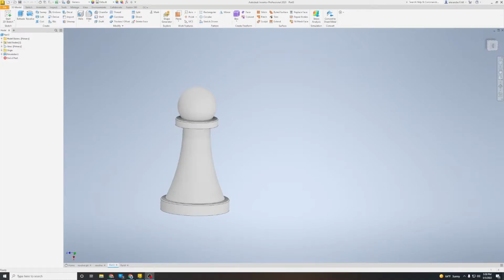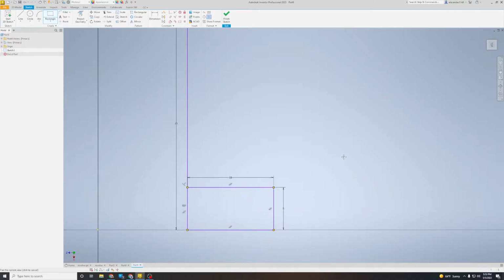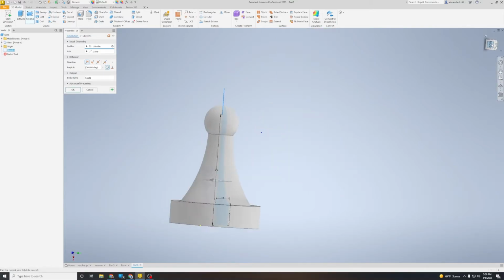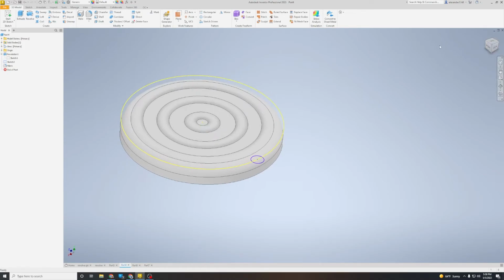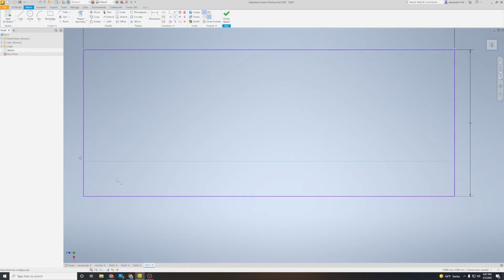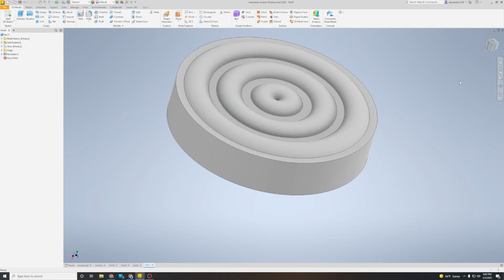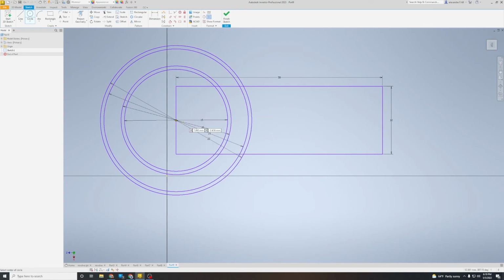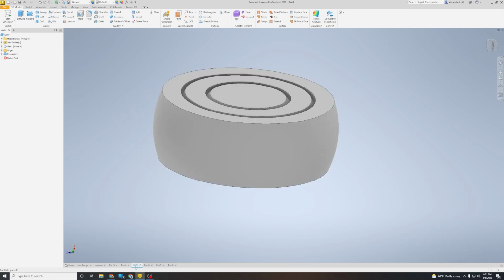Getting Started with Inventor: Part 3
In this video we are going to be learning a LOT about the revolve tool.
00:00 Introduction
00:35 Starting chess piece
01:10 Sketching half a chess piece
 02:26 Arc tool
04:25 Revolve tool
06:00 Filet tool
06:51 Starting checkers piece
08:19 'Construction' setting
09:05 Perpendicular constraint
10:18 Remove construction setting
11:24 Revolve tool again
12:03 Starting fidget toy
15:57 Revolve tool 3rd time
16:31 Fidget toy testing
16:38 Conclusion